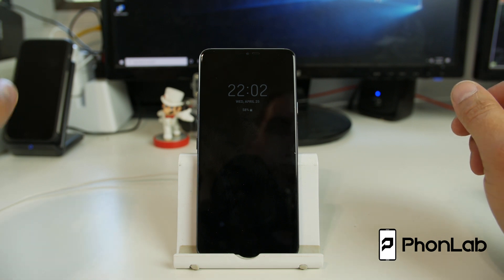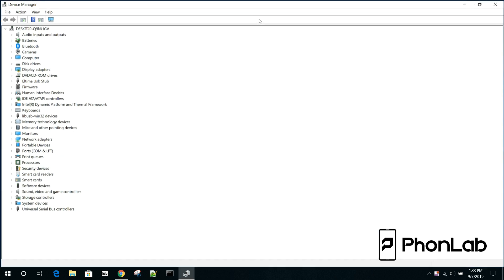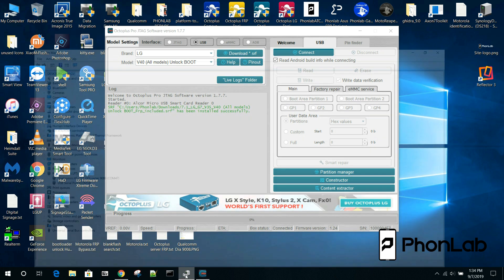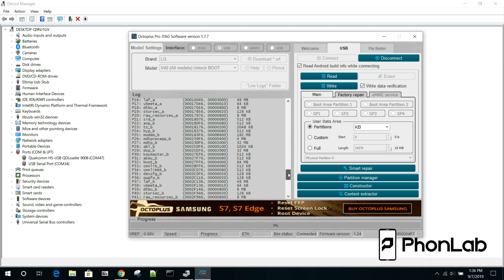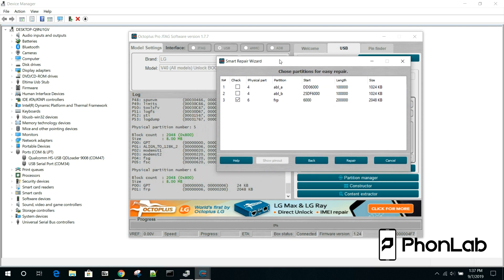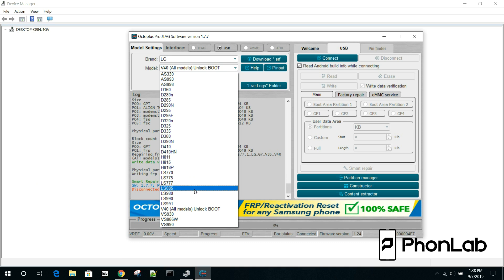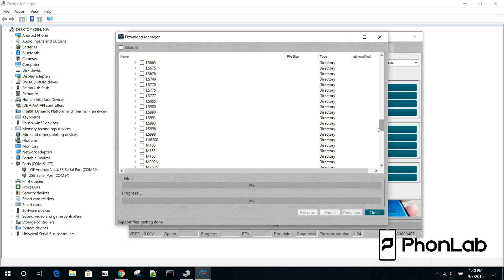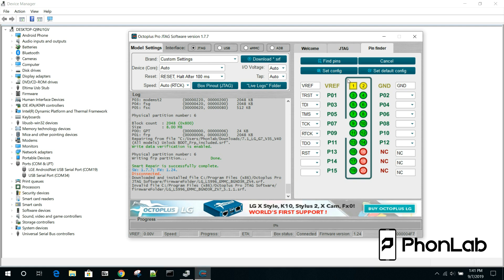Octoplus Box Jtag Pro G6, G7. V30. V35. and V40 FRP Removal